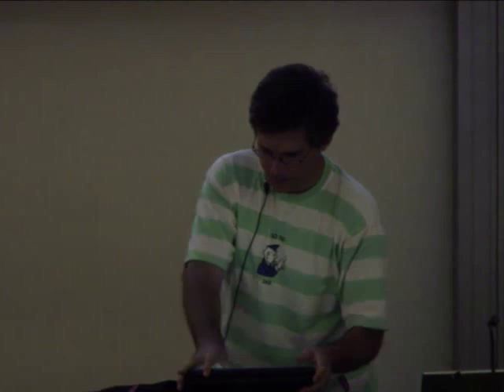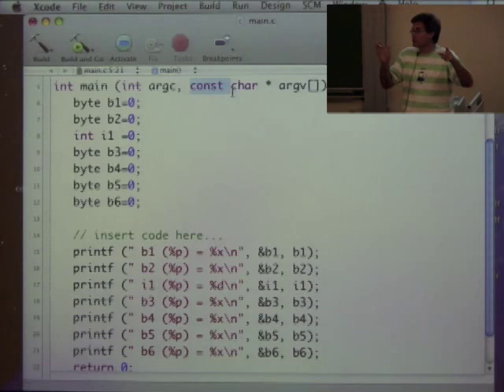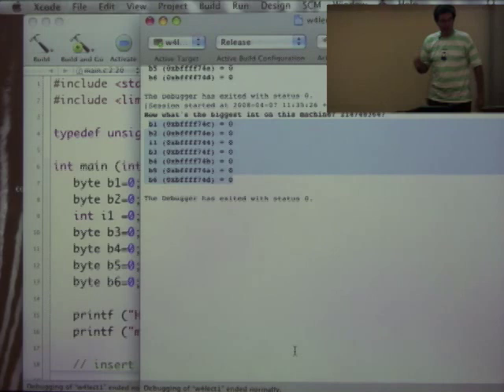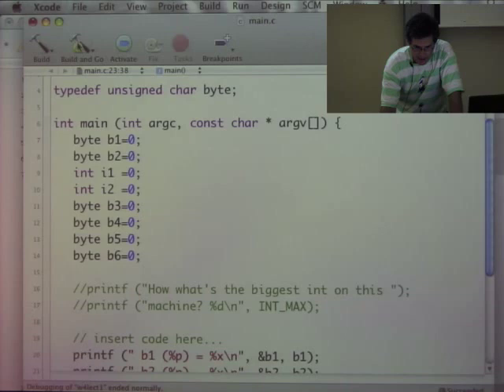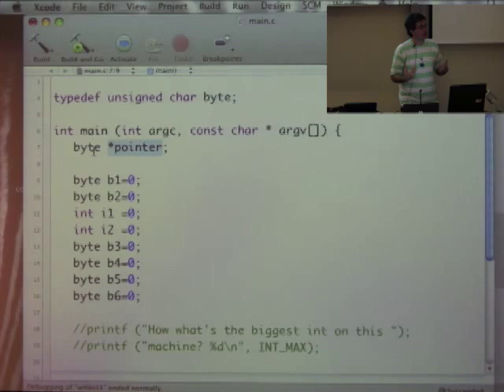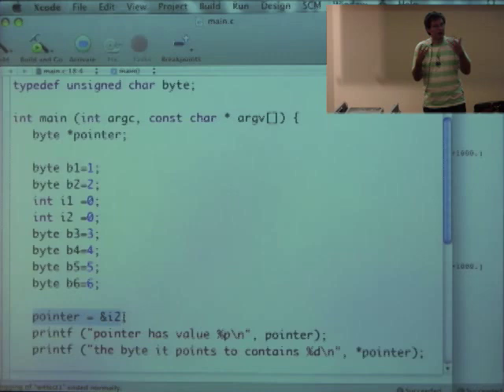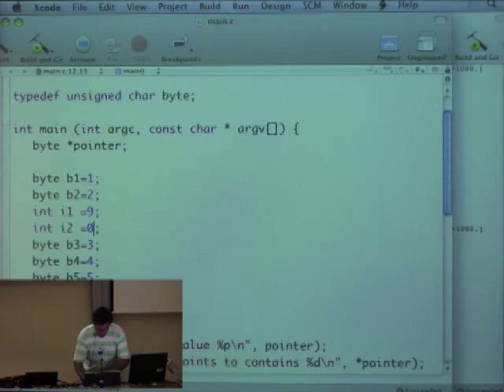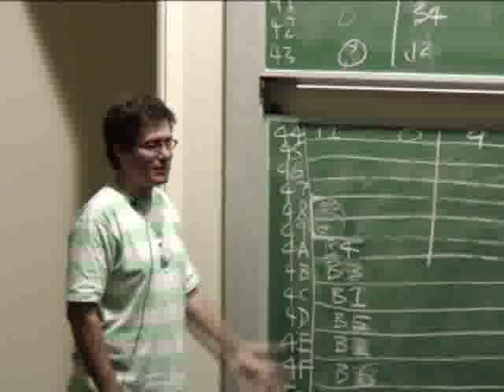Lecture 13: COMP1917 Higher Computing - Richard Buckland UNSW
Introduction to computing for first year Computer Science and Engineering students at UNSW.